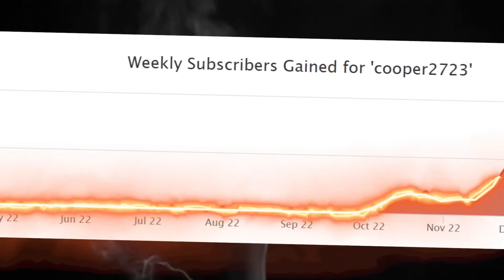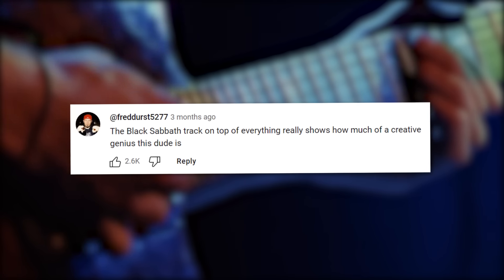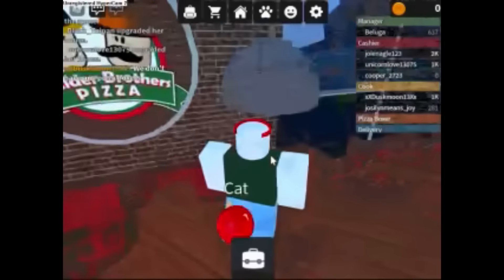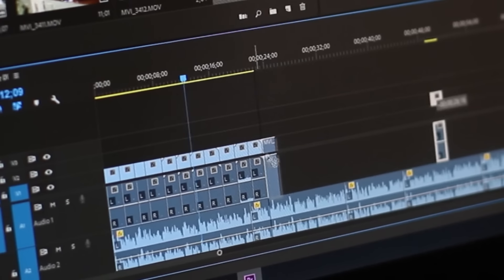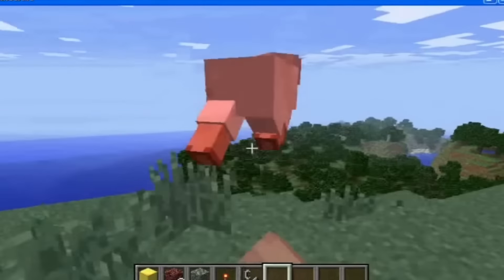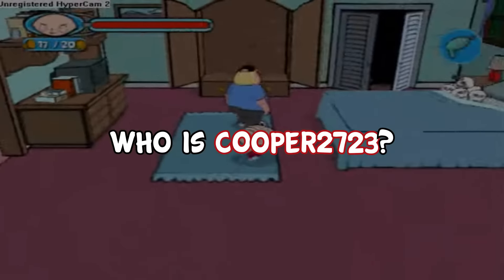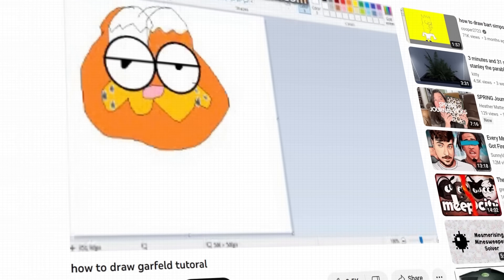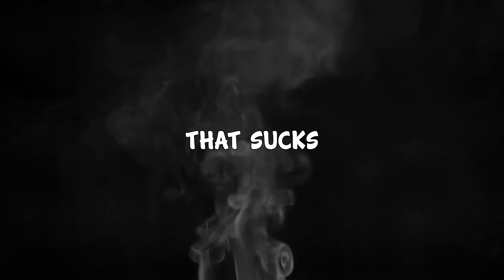cooper2723 - The Youtuber Stuck in 2007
Cooper2723 has been described as a youtuber stuck in 2007, but who is cooper2723? What is the truth behind cooper2723’s success? For sure, he is one of the fastest growing channels on all of youtube, but little is known about this mysterious figure. @cooper2723  manages to get 1m+ views on some of his videos, which often consist of 5 minutes or less of low quality, poorly edited gameplay footage or slideshows. How does he do it?

Aside from operating what might be the fastest growing youtube channel on the internet, Cooper is also active on soundcloud and other social media.